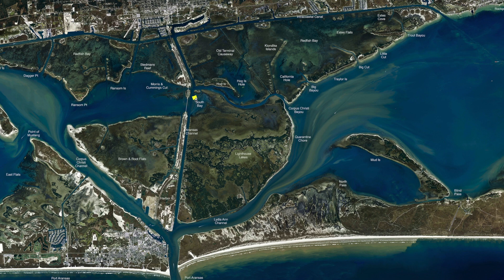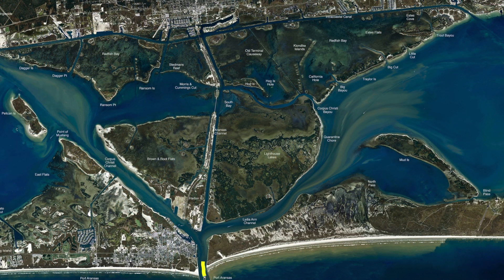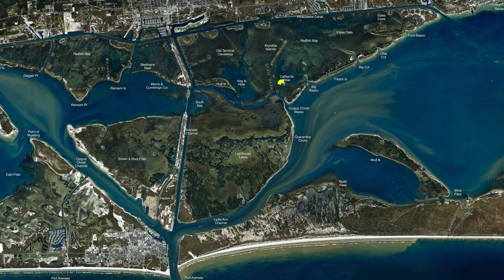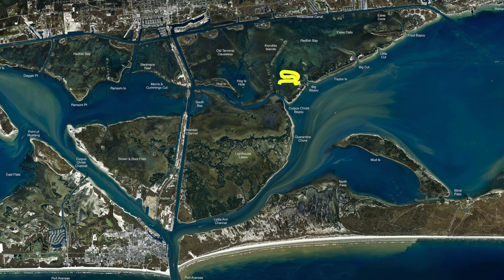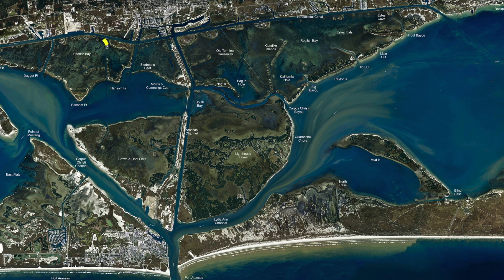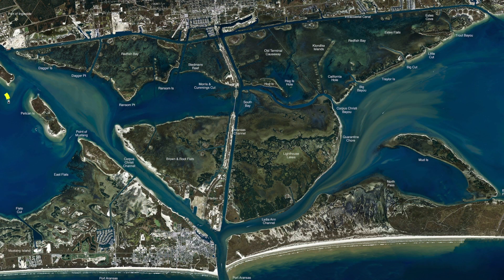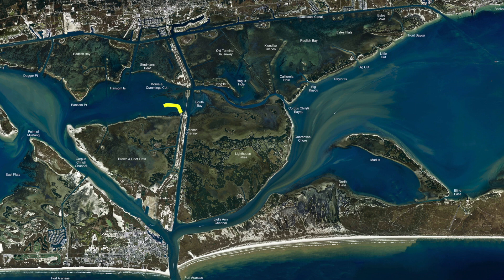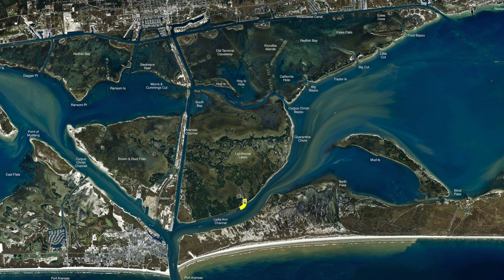Texas Fishing Tips Fishing Report Dec 25 2020 Aransas Pass Area With Capt. Doug Stanford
Texas Fishing Tips- Weekly Fishing Reports, How to Tips for Fishing for the South Texas Gulf Coast.  Fishing Report Dec 25 2020 Aransas Pass Area With Capt. Doug Stanford